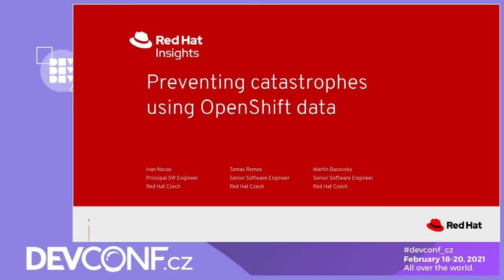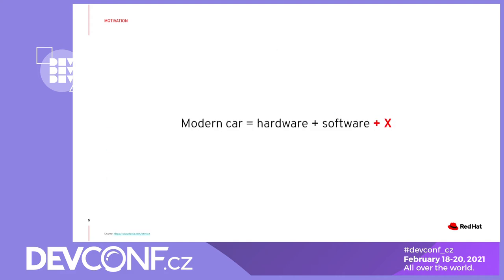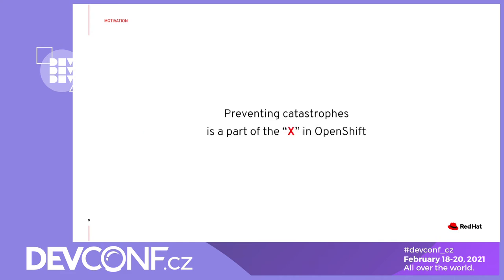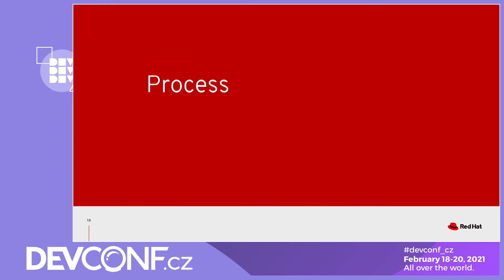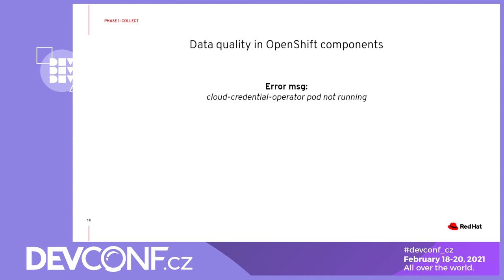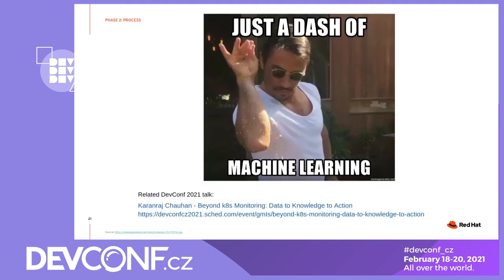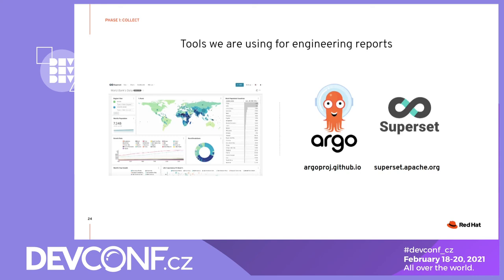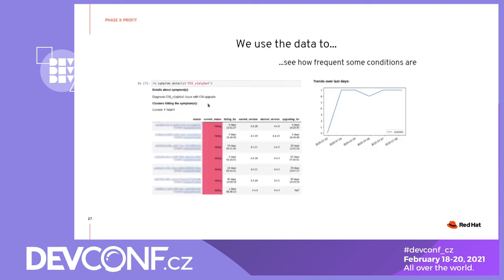Preventing catastrophes using OpenShift data - DevConf.Cz 2021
Speakers: Jan Zeleny; Ivan Nečas; Tomáš Remeš; Martin Bacovsky

There are many things you can do when you have loads of data from running OpenShift clusters. Especially if you have some imagination, inspiration and understanding of the product. The data gives you the ability to understand customer problems and to see the future of your support organization. In this presentation, we will share anecdotes of what Red Hat engineers found in cluster health data and what impact these findings had. We will also show the engineers from OpenShift community in the audience how they can consume the benefits of our work and use data to improve their OpenShift components.